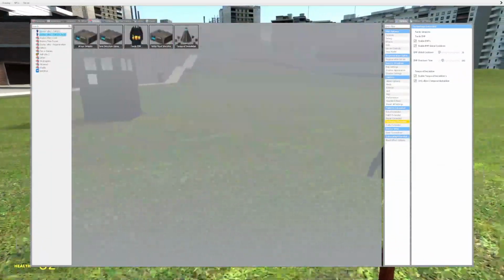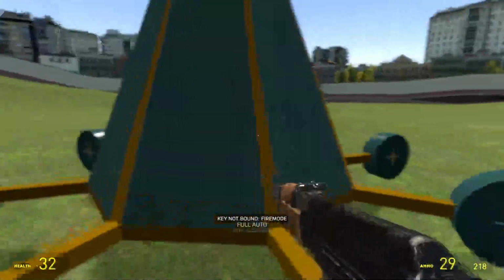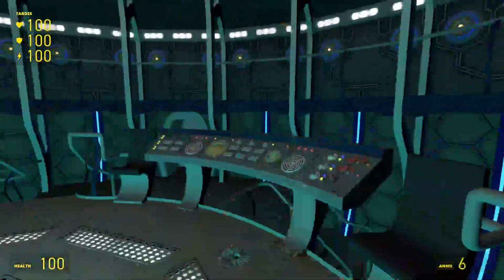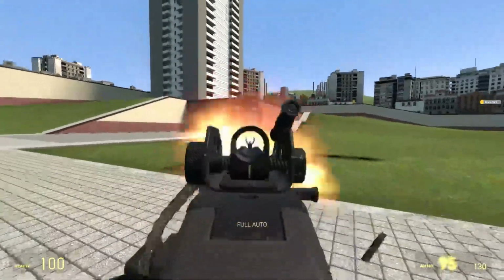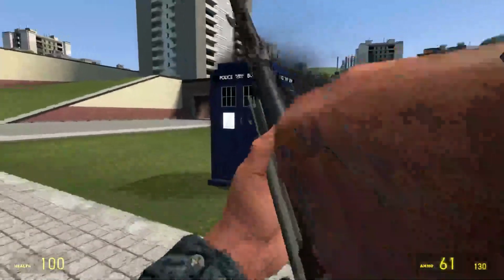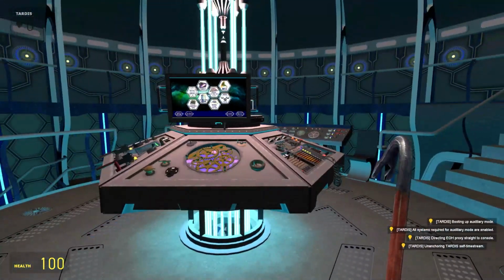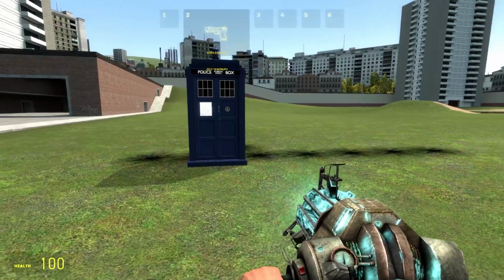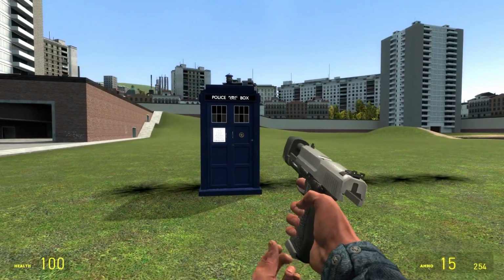Tardis Extended Update Showcase: EMP, Destabilizer and HADS Extended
it was 6am i was so tired bro
Features:
HADS Extended
Auxilliary Mode
TARDIS EMP Overhaul
The thingy uhm the destabilizer
and the most important mood disabled by default